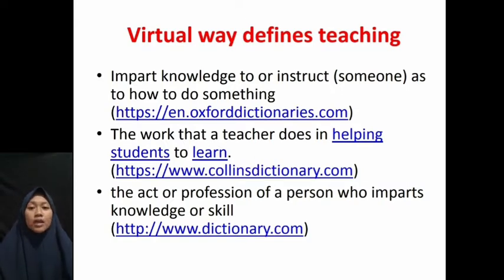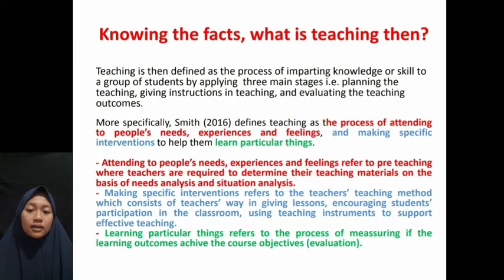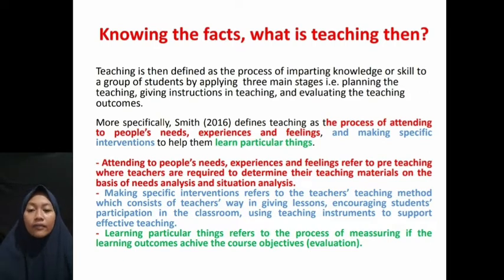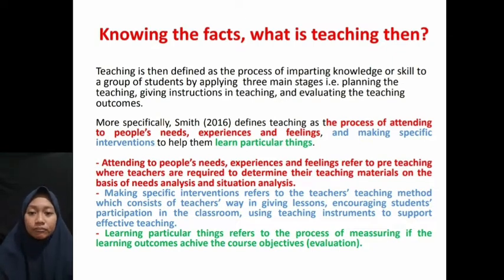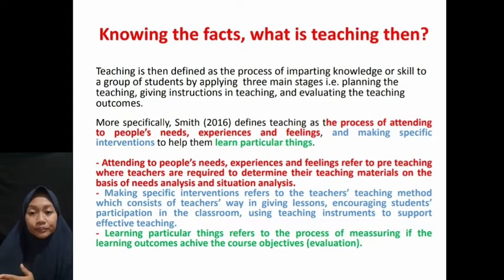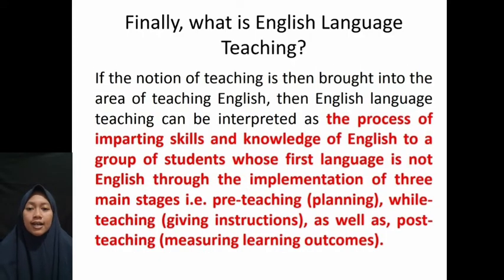Discourse Analysis and English Language Teaching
by Meliana
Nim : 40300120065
Class : 5Ag2